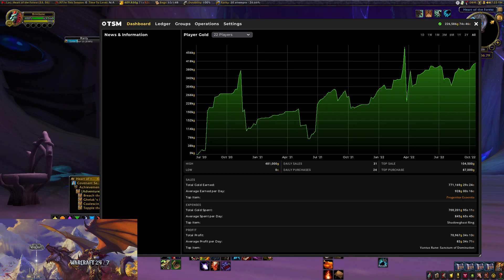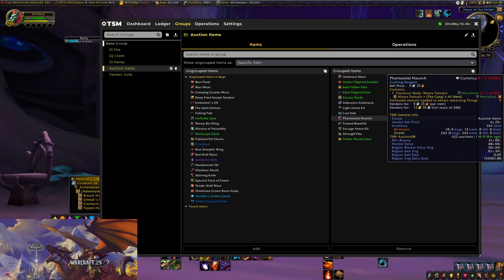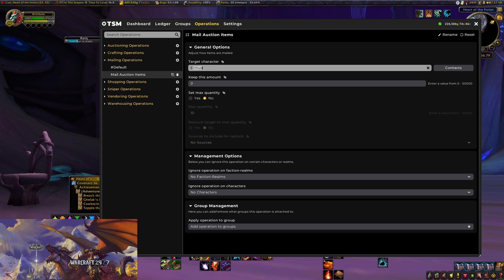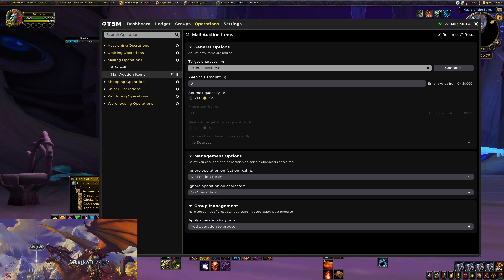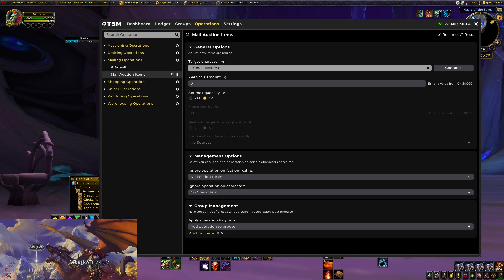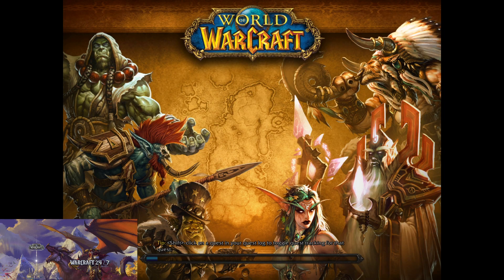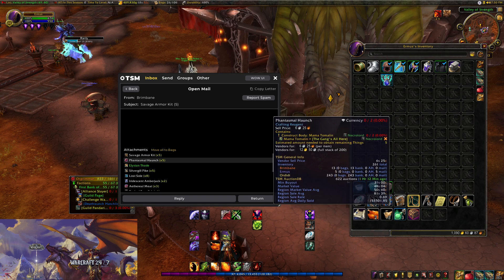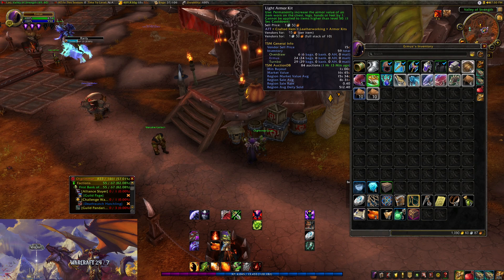Trade Skill Master Mailing Operations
A short video showing how to set up and use TSM mailing Operations